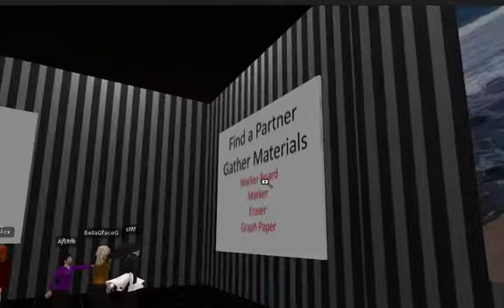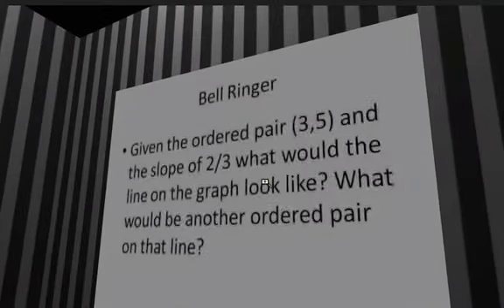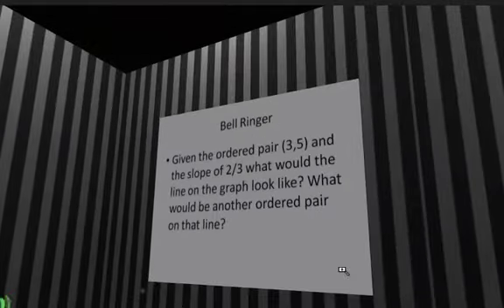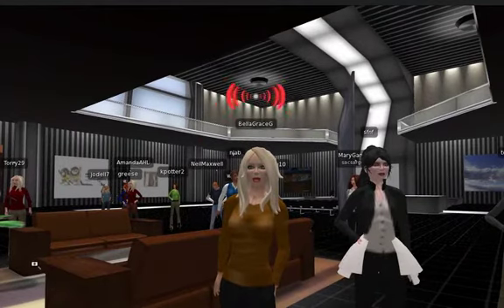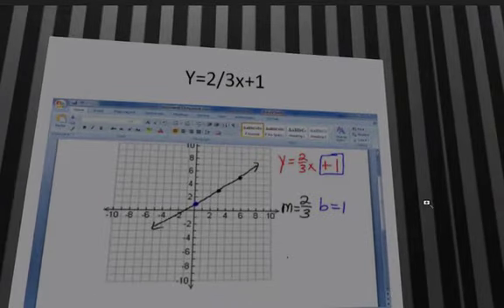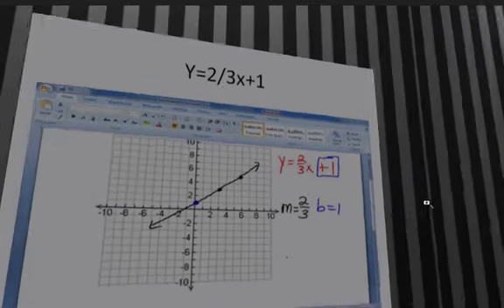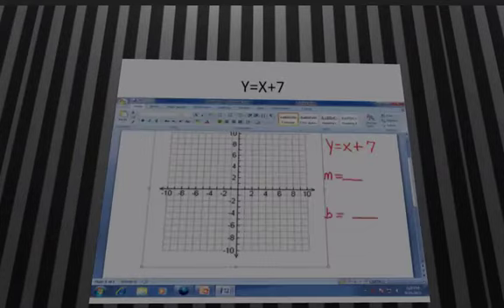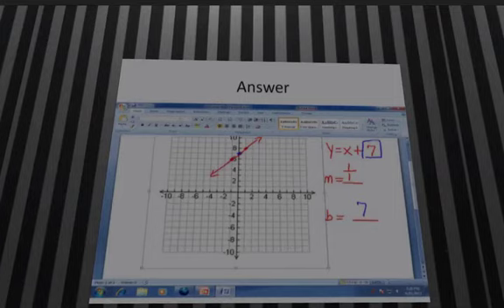Co-Teaching in Second Life (SL)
This is a hybrid co-teaching model (team & one teach, one assist) within SL, taught by Amanda Slinker and Sondra Graves in SPED 663, Department of Special Education, WVU.